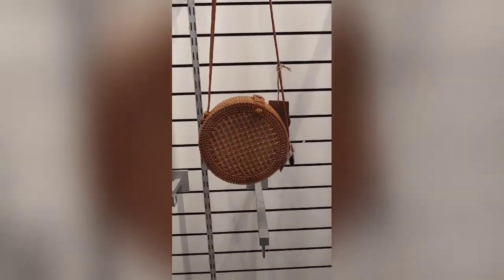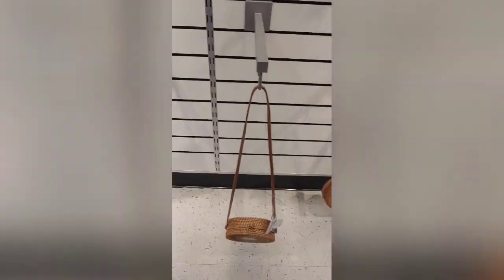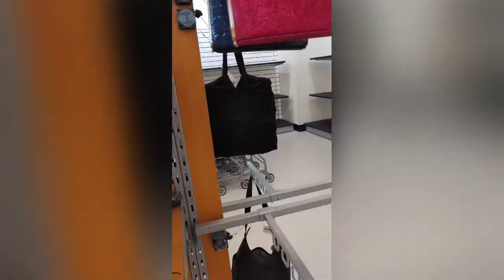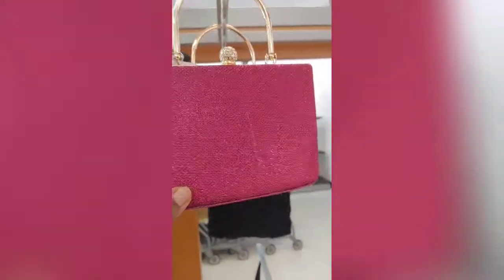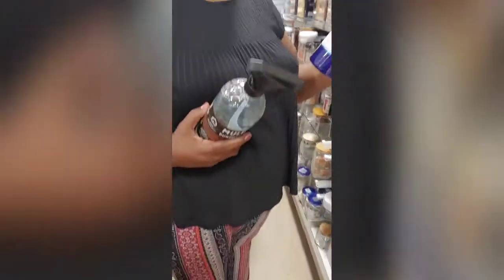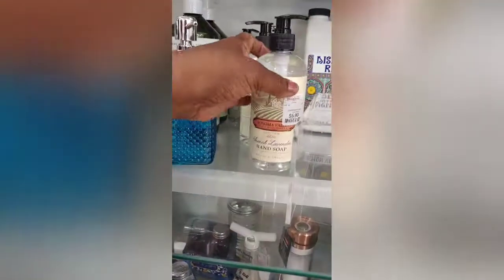VLOG DAY | TJMAXX + HOMEGOODS | Budget Friendly | Affordable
Hey loves!!! I'm excited becuase today I'm bringing you my first shopping vlog to this channel! Please let me know if you would like to see more vlogs! I hope you have a great weekend!